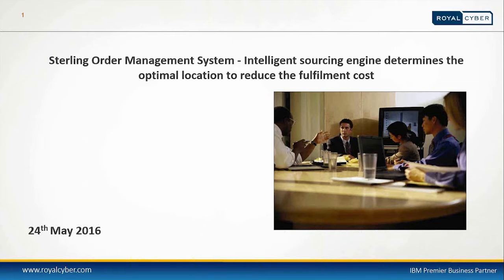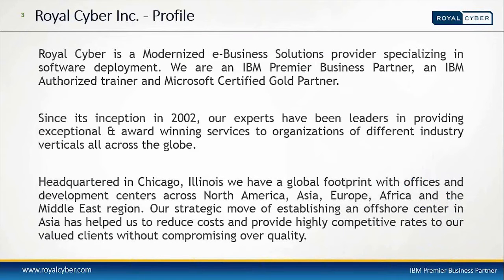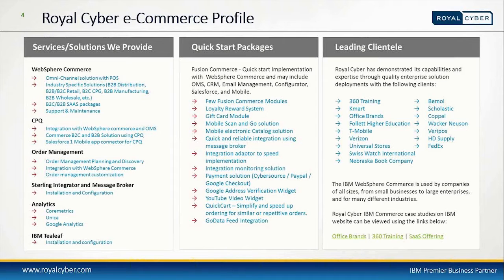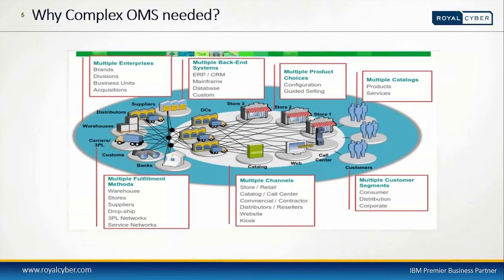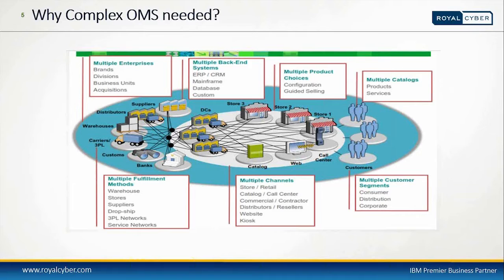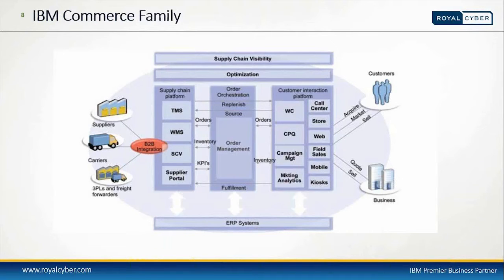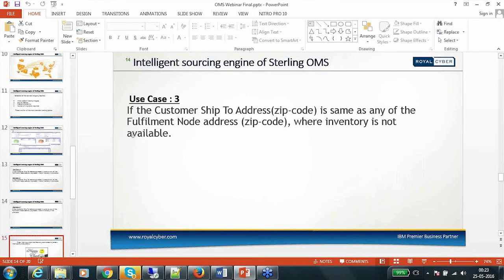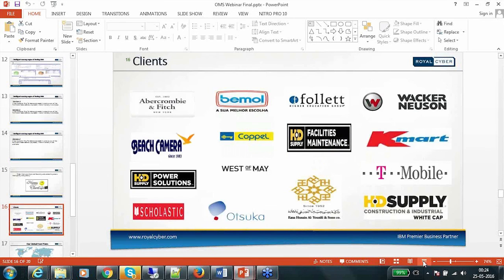IBM Sterling OMS | IBM Sterling Order Management System | Training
Delivering the promise of Smarter Commerce, IBM Sterling Order Management transforms the order experience by improving cross-channel efficiencies and streamlining complex business processes across disparate systems. The core of Omni-channel retailing is to have a ‘shop anywhere capability’ with a seamless experience of on-time delivery with reduced costs to virtually any touch-point. In today’s competitive environment, the key to the success of any retailer is to have an intelligent sourcing engine that determines the optimal sourcing location to reduce the fulfillment cost. Henceforth, order fulfillment via OMS is critical so that business meets the objective of customer delight. Cost optimization is equally vital for the success of any business.

Technology that can determine the optimal inventory location from which to source for customer orders is leading to significant increase in profits by reducing fulfillment cost. Royal Cyber addresses these challenges by providing customized solutions with Sterling OMS.

Join Royal Cyber Evangelist, Abhishek Zakharia, for this session, as he looks at the future of Smarter Commerce by providing a holistic approach to Intelligent sourcing to determine the optimal location to reduce the fulfillment cost.

Amidst increased competitive environment and growing customer demand, fulfilling orders across multiple channels has become increasingly complex. Royal Cyber IBM Sterling Order Management services can help you manage these complexities, allowing your organization to improve supply chain efficiencies and business responsiveness by orchestrating global product and service fulfillment across the extended enterprise.

Royal Cyber provides Sterling Order Management services to orchestrate selling and order fulfillment processes across a dynamic business network of customers, suppliers, and partners, providing integrated order fulfillment across the store, call center and online channels to provide a seamless customer fulfillment experience.